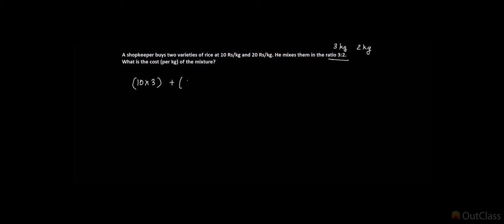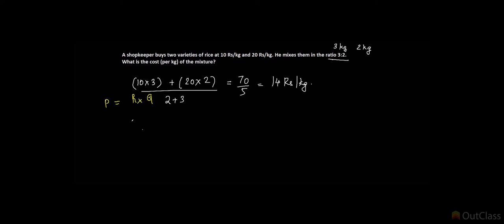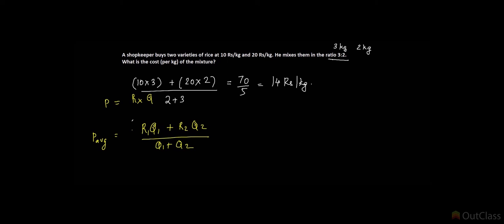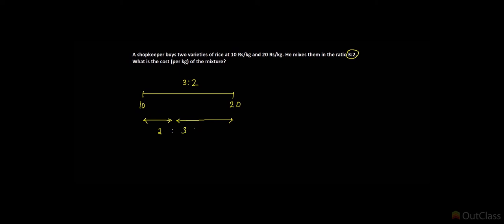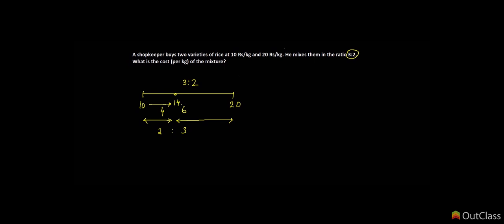Weighted Average using Number Line | Outclass